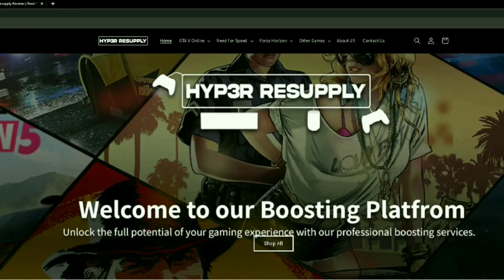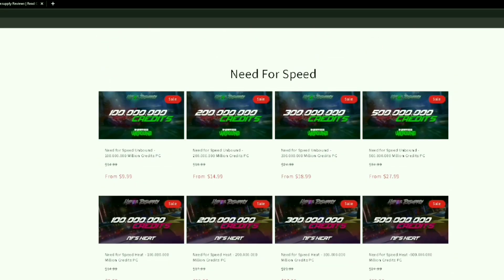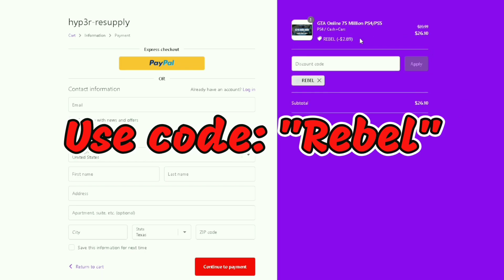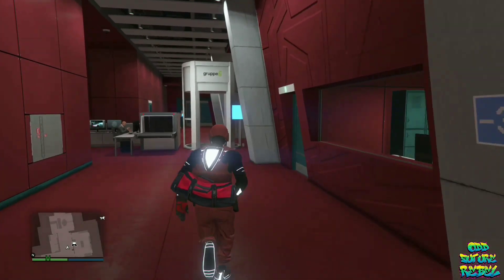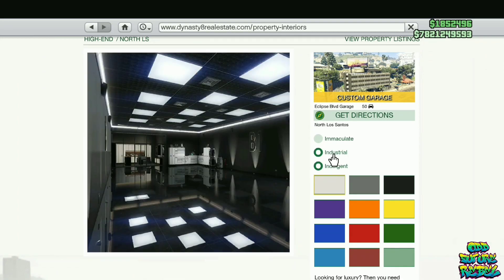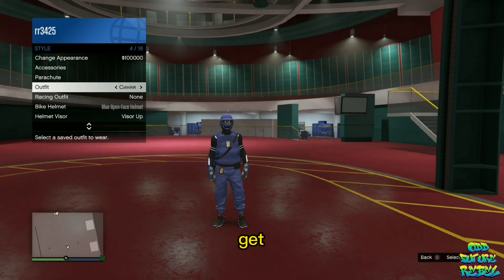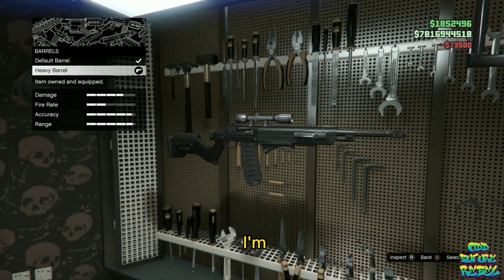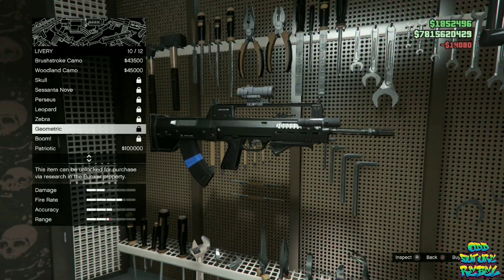I BOUGHT A OG RARE MODDED ACCOUNT FOR $50 IN GTA 5 ONLINE